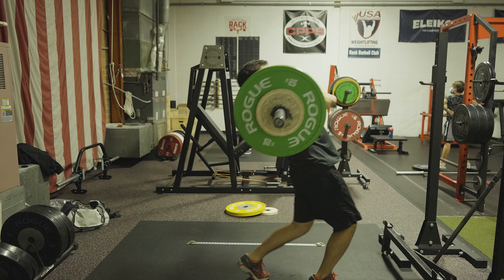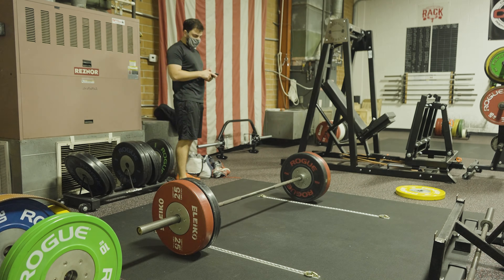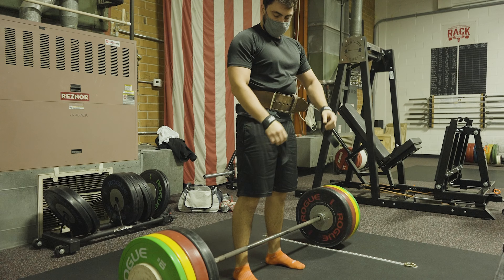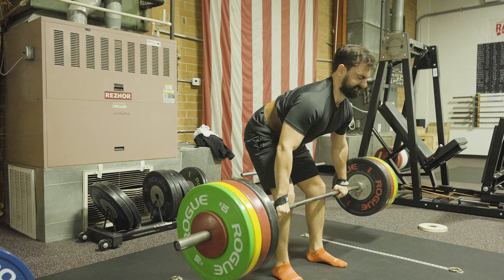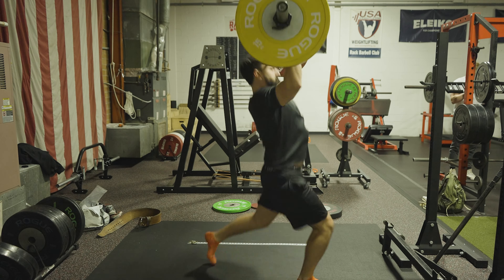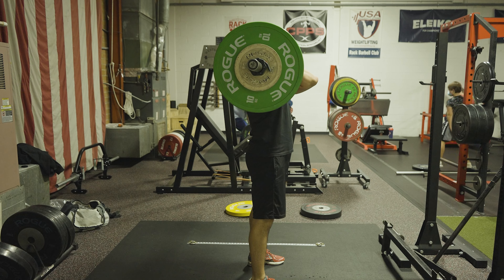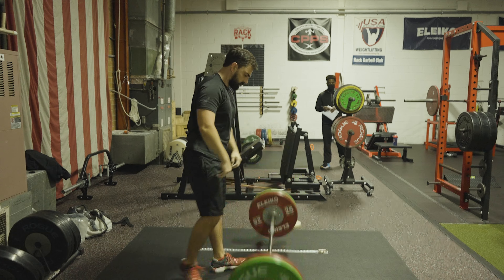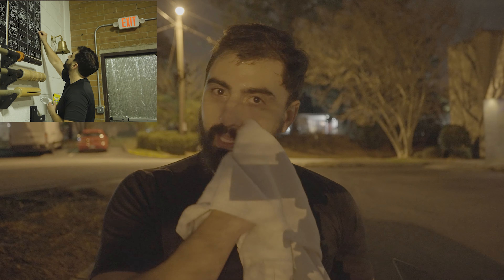Double PR Day! Deadlift & Clean and Jerk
Welcome To Improve With Joe!

Today on the journey...I IMPROVE! After trying and failing on both deadlift and C&J...I was able to build back up and work up to two new max's/PR's.

Working with the Rack this year is going to be one of the keys to my consistency. What is the key to your consistency? What would you need to be consistent??

Thank you for Improving With Joe!